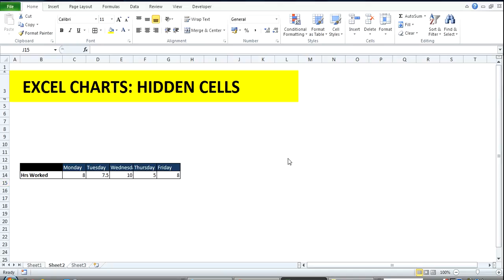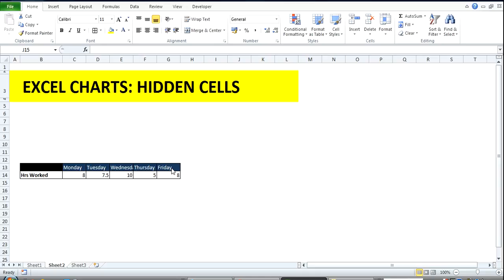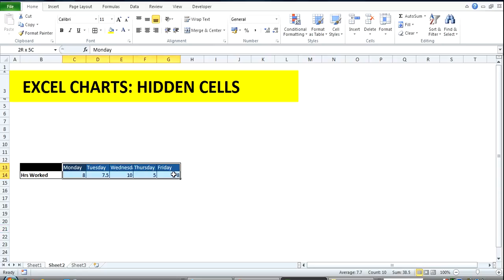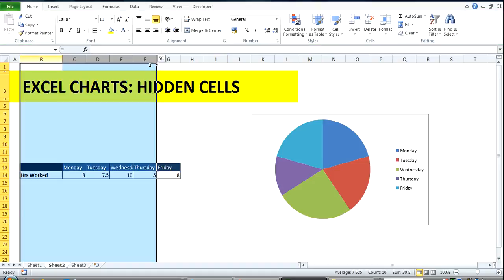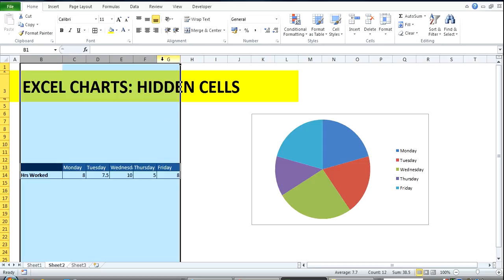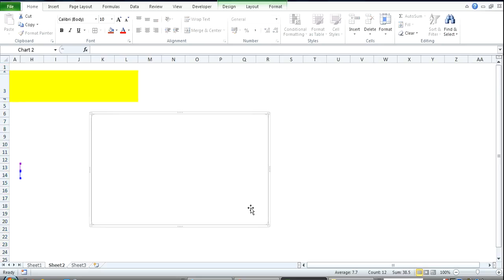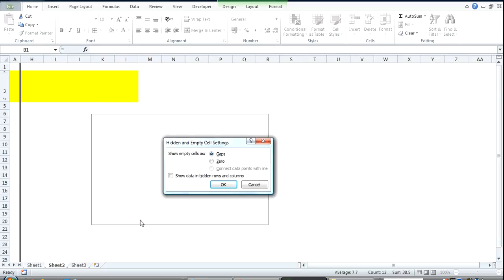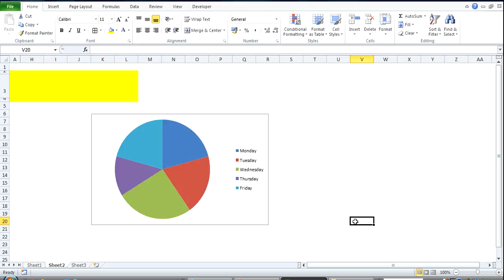Microsoft Excel: This is how you show charts for hidden cells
Ken Atigari:  Some times, you want to hide the data source for charts within the same worksheet. However, when you do so, the chart by default would have no values to present. This video will show you how to configure Excel chart function to be able to pull values from cells that  are hidden in the worksheet.